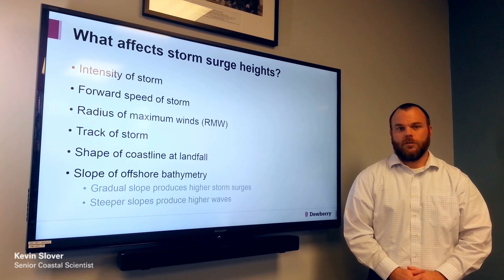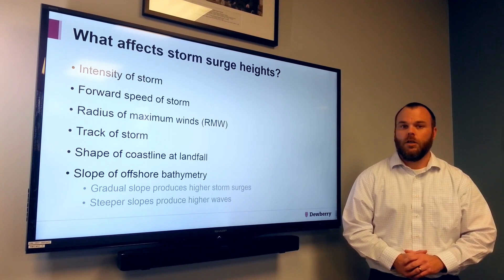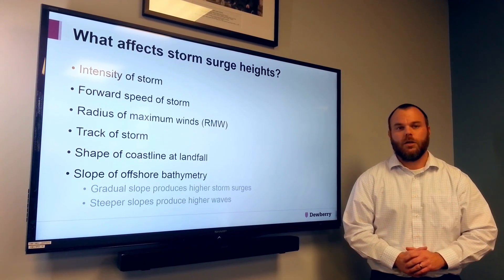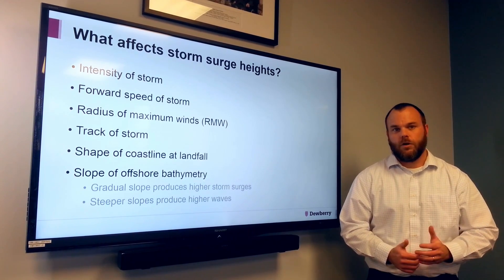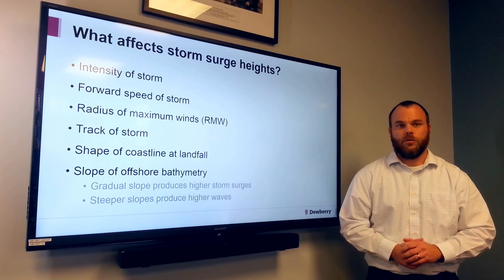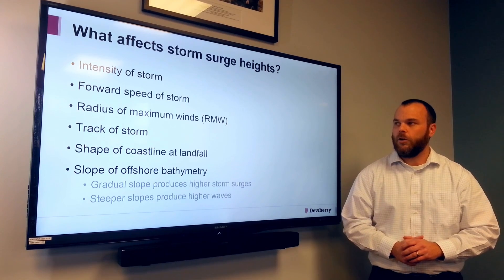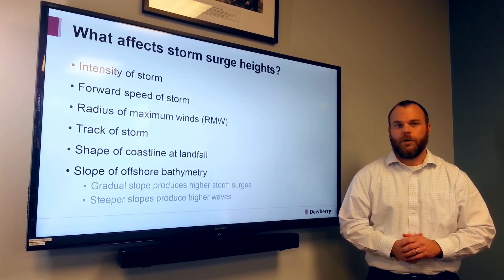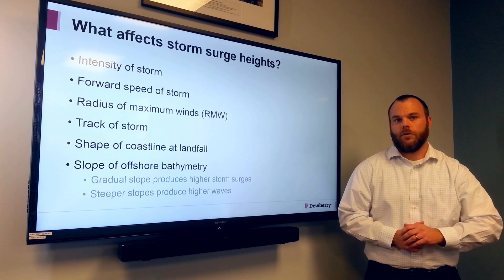What is Storm Surge?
Senior Coastal Scientist Kevin Slover explains storm surge in less than 90 seconds.

My name is Kevin Slover. I'm a senior coastal scientist with Dewberry in the Atlanta office. I'd like to do a quick introduction on storm surge and what exactly is storm surge. Storm surge is water moving on shore due to a low pressure system, maybe a hurricane during the summertime and a Nor'easter during the fall and winter time. There's several variables that effect the heights of the storm surge. The first is the intensity of the storm, generally how strong the winds are, and what the central pressure is. Another would be the forward speed of the storm. So how fast is that storm coming into shore? Another one is your radius of maximum winds, which is basically the measurement from the center of the storm to the maximum winds and what that distance is can greatly effect how high the storm surge is. Your track of storms, how's that storm making landfall, is it a perpendicular, is it parallel? Those can greatly impact the surge heights. As well as, the shape of the coastline, then less storm surge. That is a little bit on storm surge.